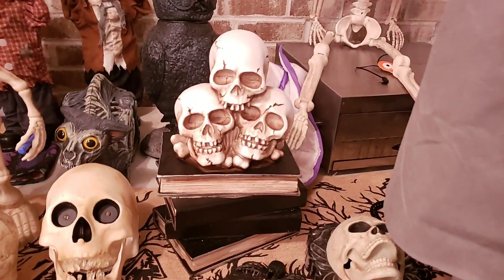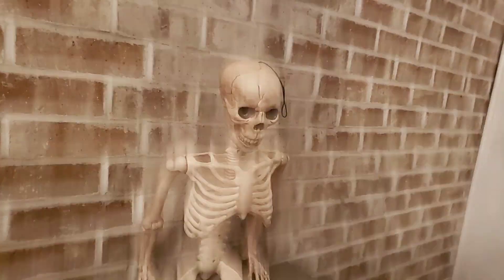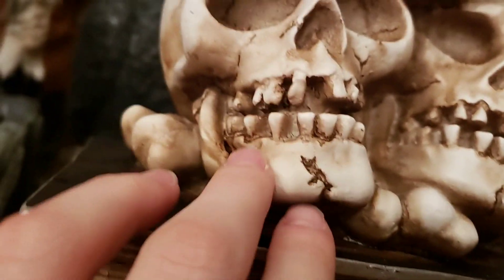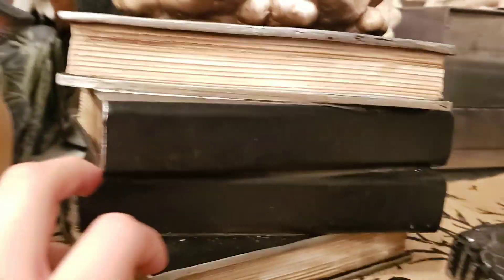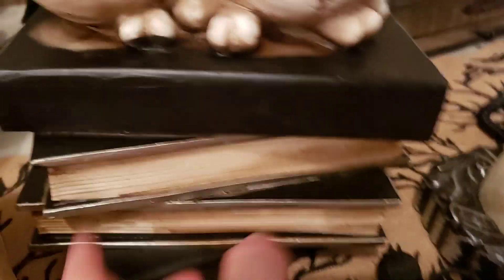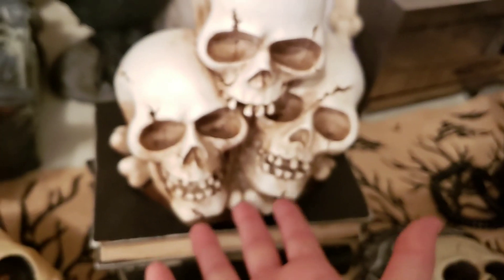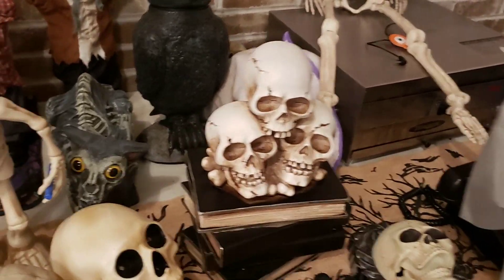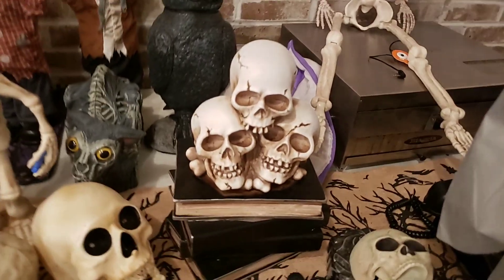Smoldering Reviews | Skull Book Pile (175)